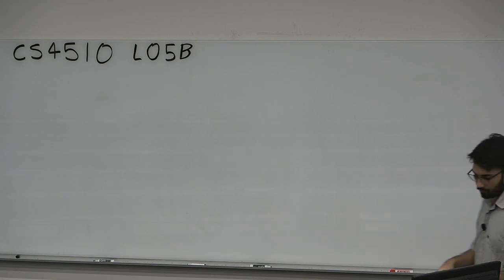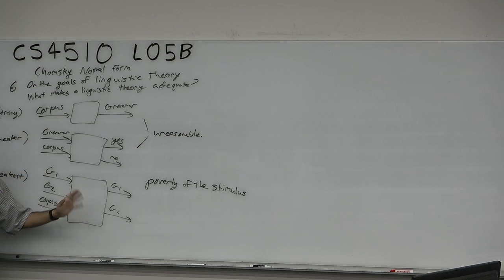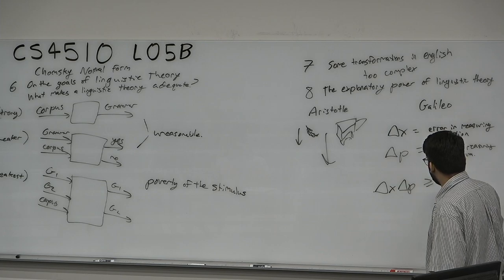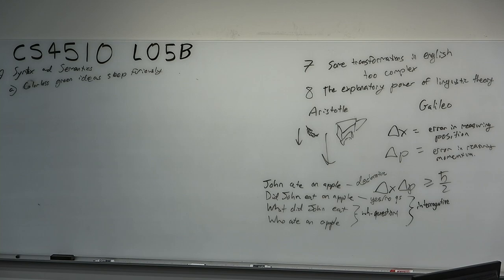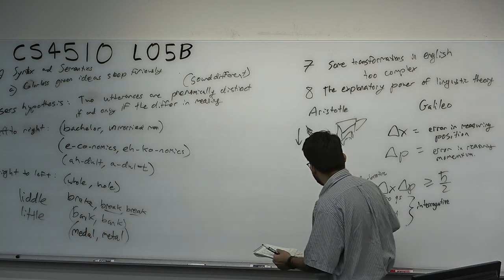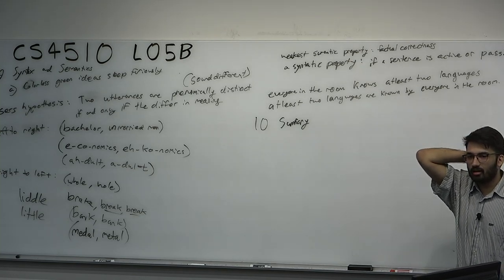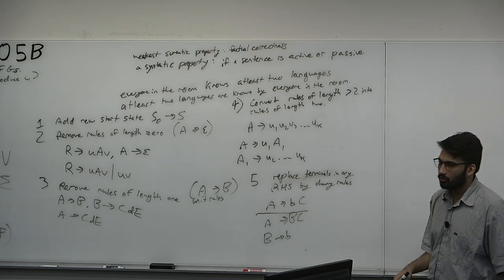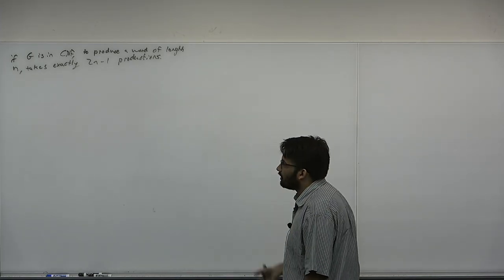CS4510 L05B Chomsky Normal Form